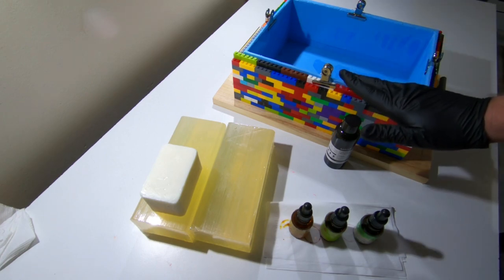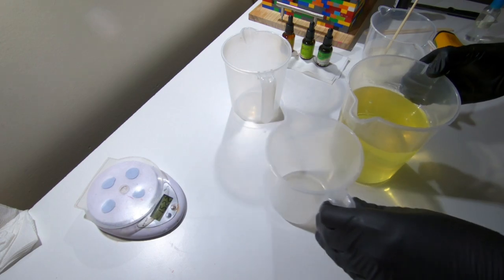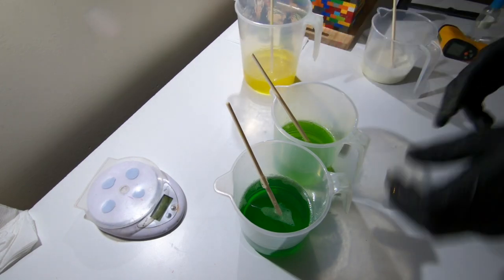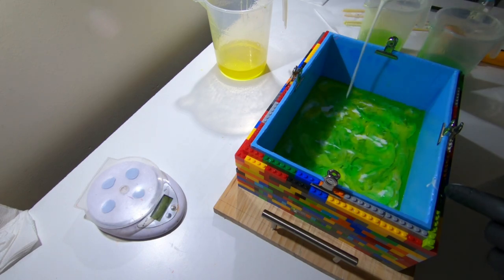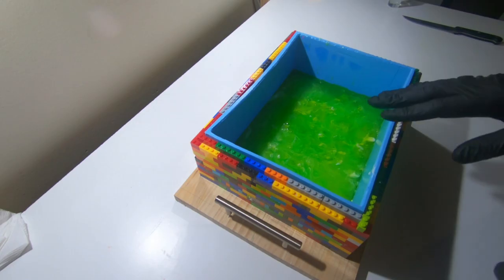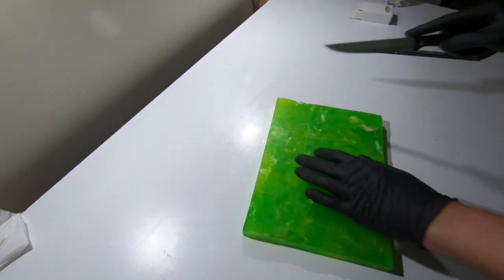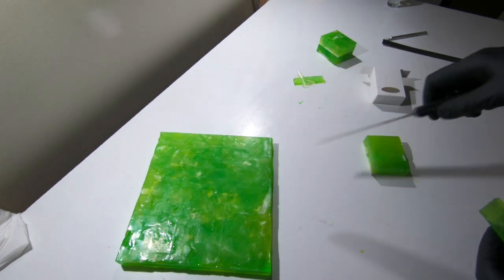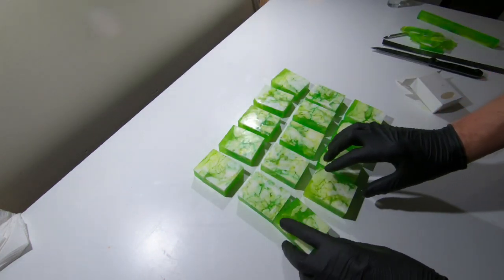Melt and Pour Slab Swirl Test, Lime Basil & Mandarin Fragrance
KD-8000, New Scale - Coming soon

Sorry the video is so long but everyone keeps asking me to talk more about what I am doing in the videos. Hope it's ok.

Im thinking if I try this again I might cut up some hearts and lay them flat. Should be interesting.

If you wish to support me somehow and you buy from Amazon you can visit my soap shop and any amazon product you purchase I will make a commission from.  Thanks so much. **